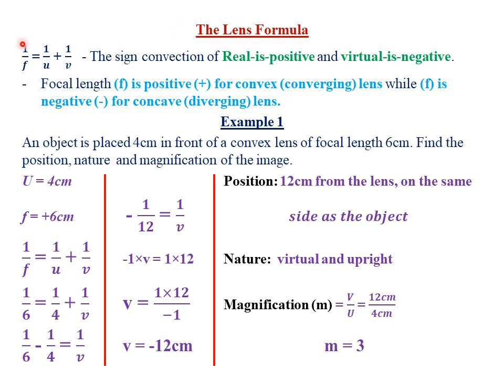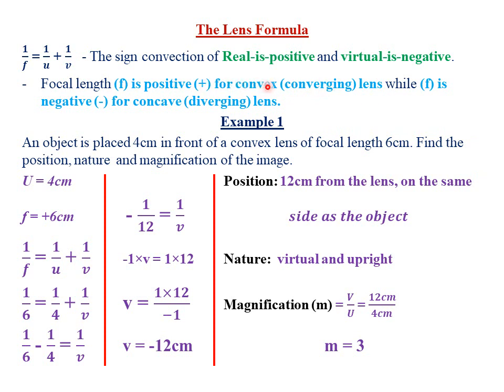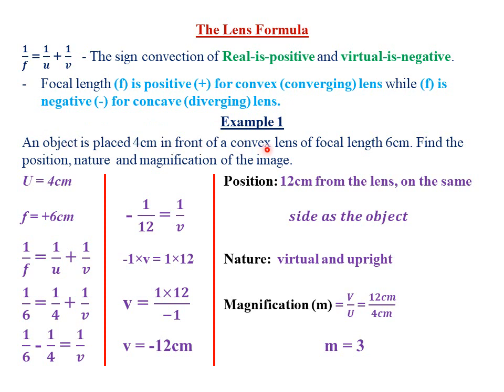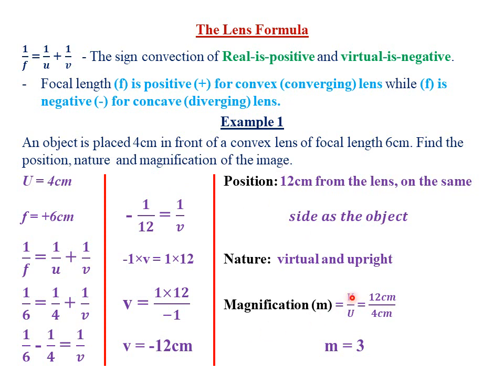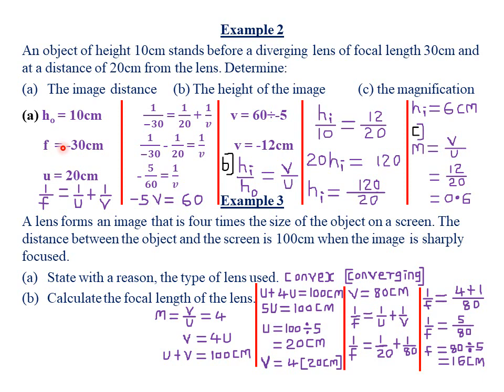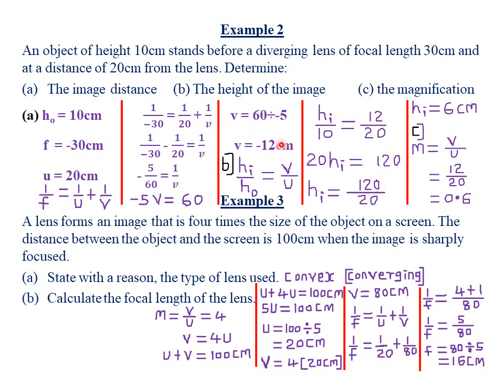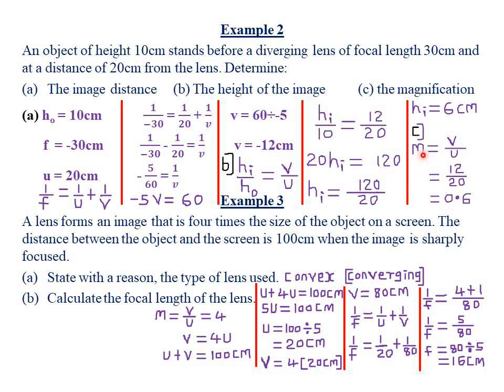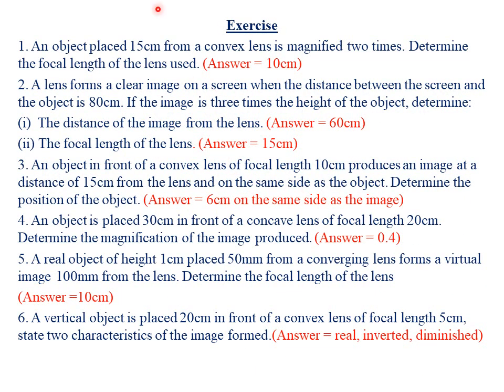THIN LENSES: LESSON 3